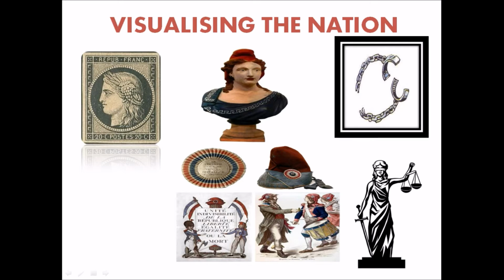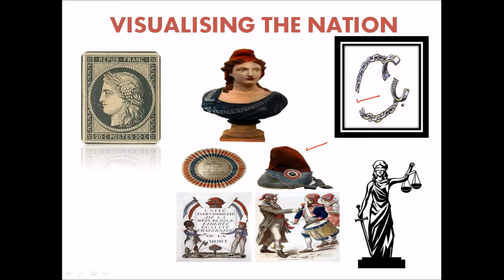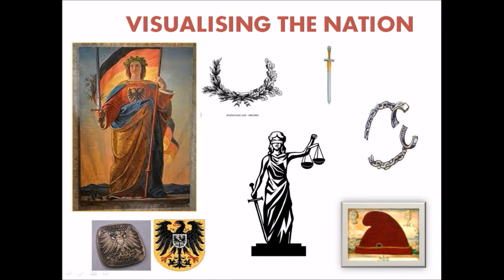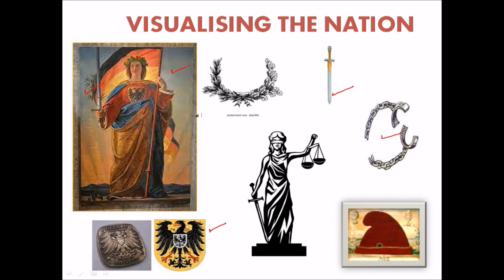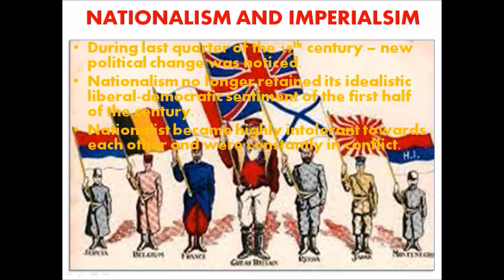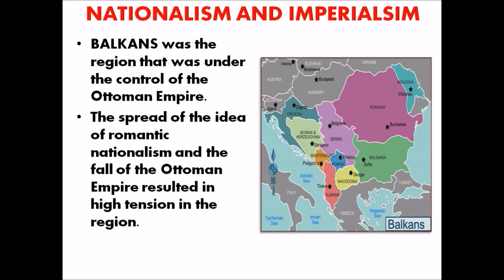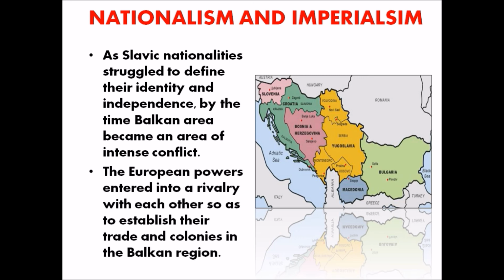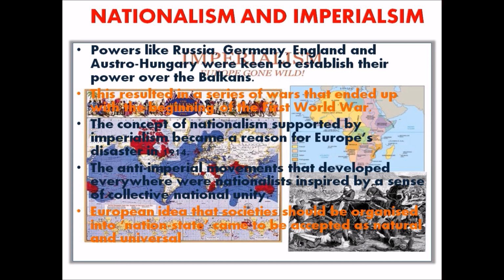CLASS 10 CBSE HISTORY CHAPTER-1 THE RISE OF NATIONALISM IN EUROPE PART 5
This video highlights the class 10 CBSE History chapter 1 The Rise of nationalism in Europe. The Part-4 video highlights about visualisingnationineurope germania marianne # balkanproblem nationalismandimperialism cbsesocialsciencehistory europeanhistory keeplearningsharp unificationofgermany Part -1 Part- 2 Part -3 Part-4